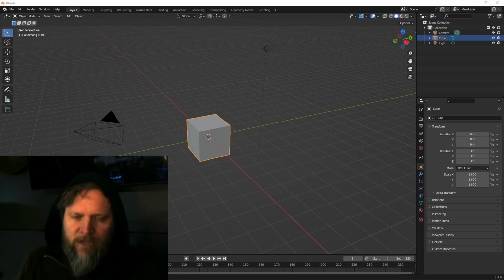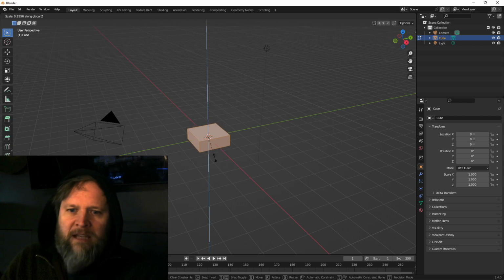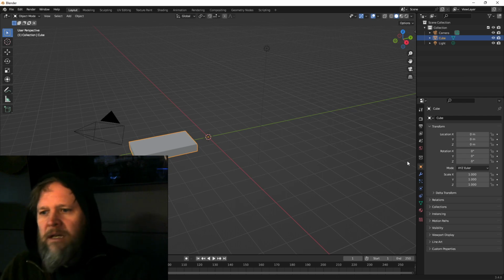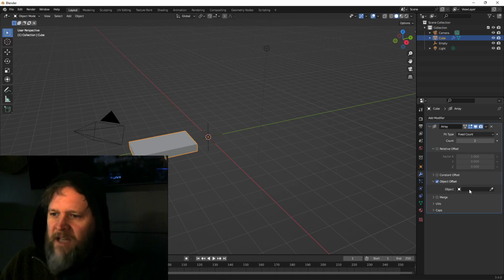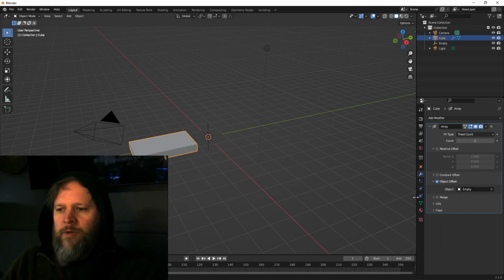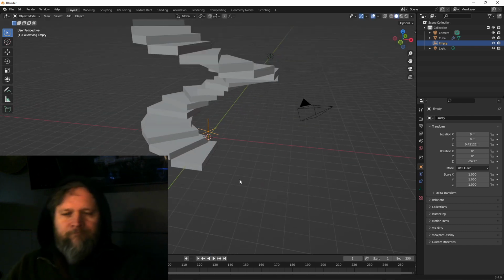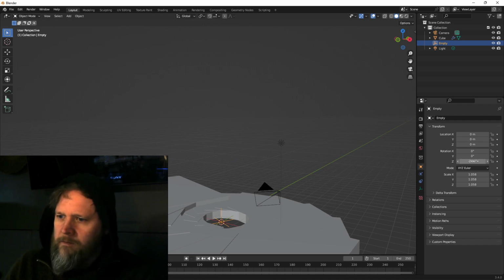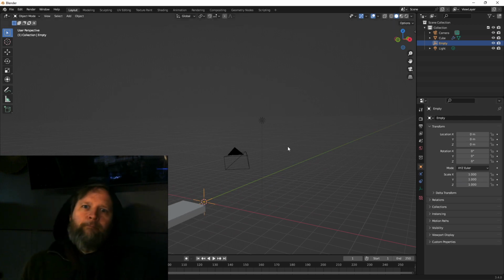Controlling an Array Modifier with an Object (The Spiral Stair Technique)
This Blender Tip covers what happens when you use an object to control the offset of an "array modifier." You can create a spiral staircase by rotating the target object and raising it a little.

Essentially, the location-rotation-scale info of the target object (assigned in the properties of the array modifier) serves to calculate the location of the subsequent objects in the array. Changing the scale of the target, for example, will make each successive instance of the object a little bigger or smaller depending on how the target is scaled. (1 = 100% size, .5 = 50%, 2 = 200% etc.,)